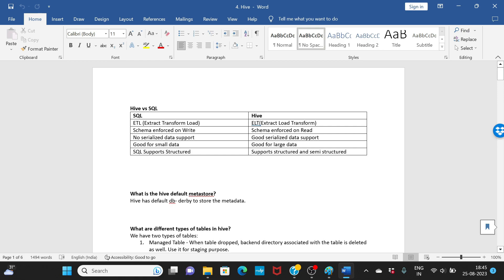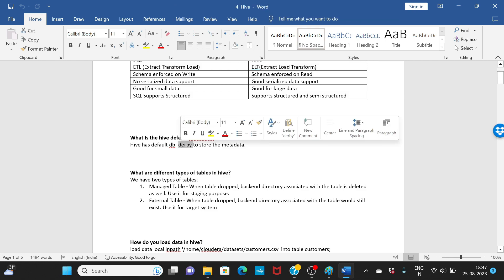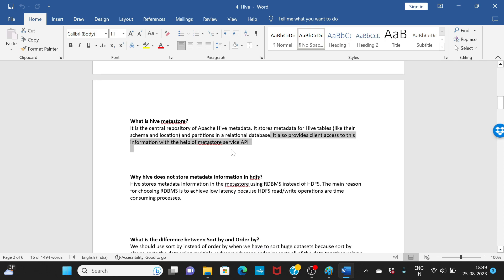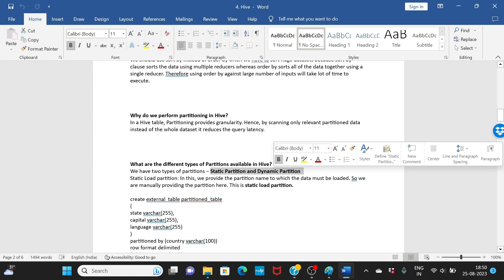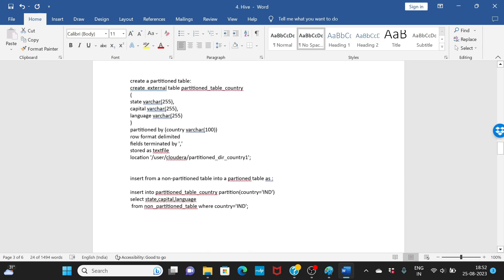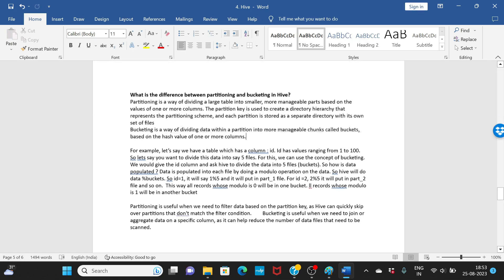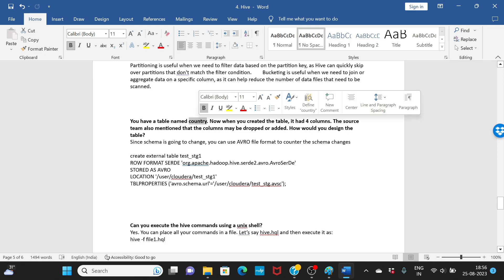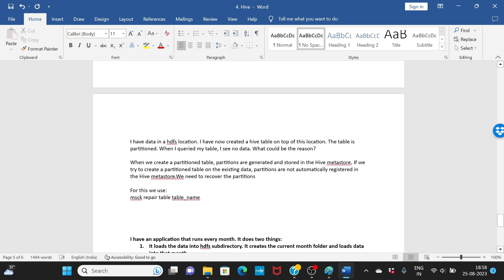Top Hive Interview Questions with Expert Answers | Ace Your Next Hive Interview!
Get prepared with expert answers to common Hive interview questions and boost your confidence to ace your next data engineering interview.